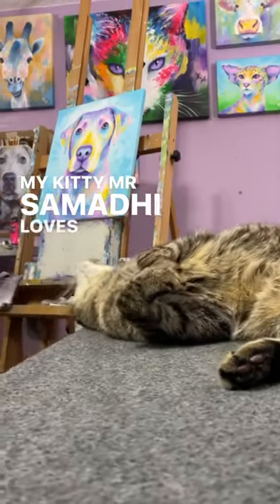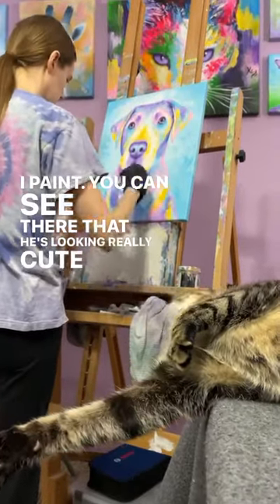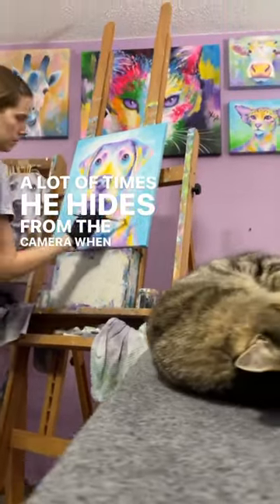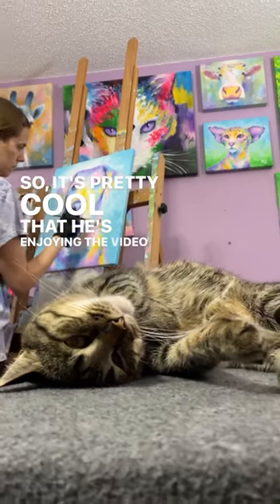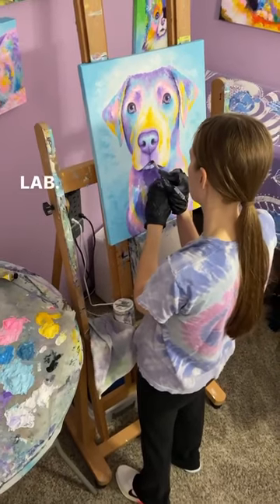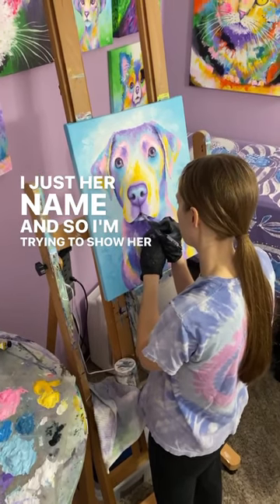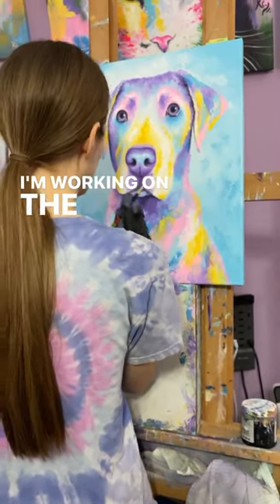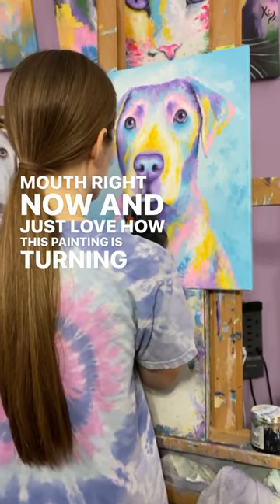Making a dog painting with the help of my studio cat ❤️😸 ￼